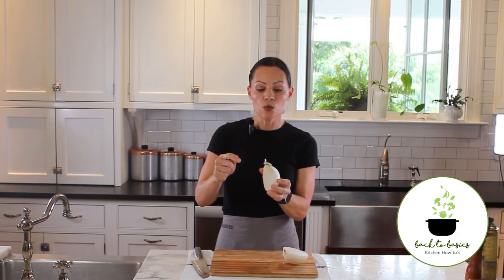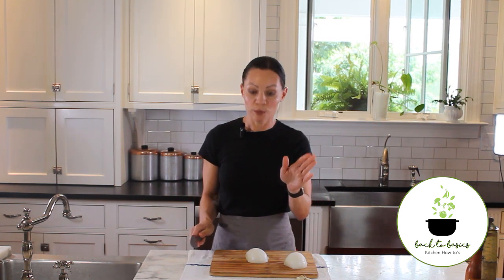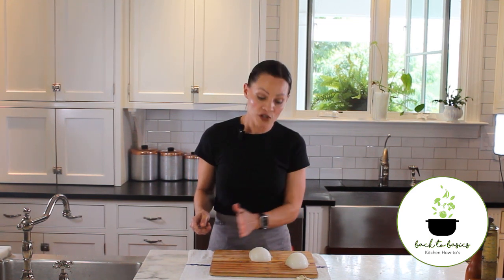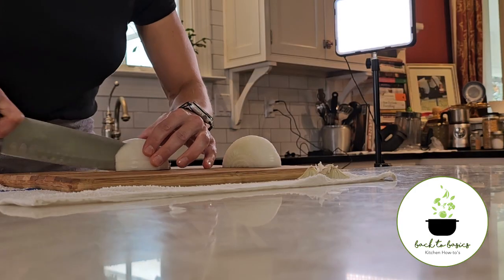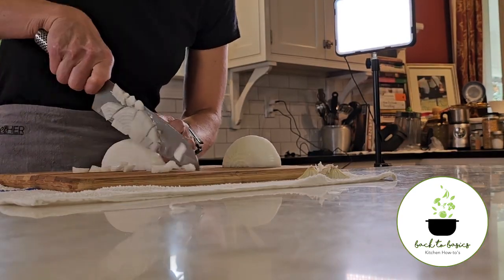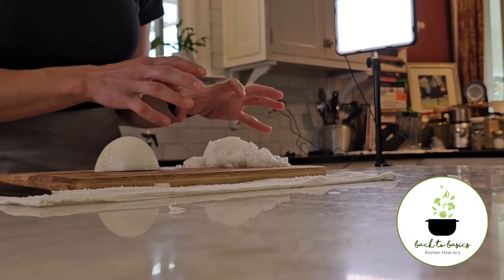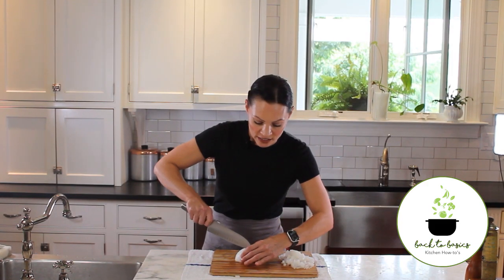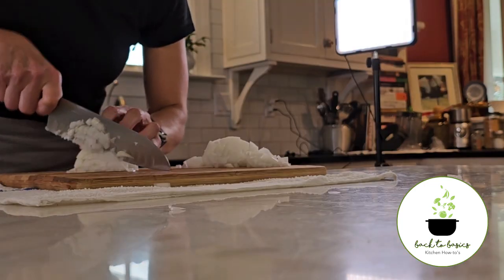Back To Basics: How To Cut or Chop an Onion